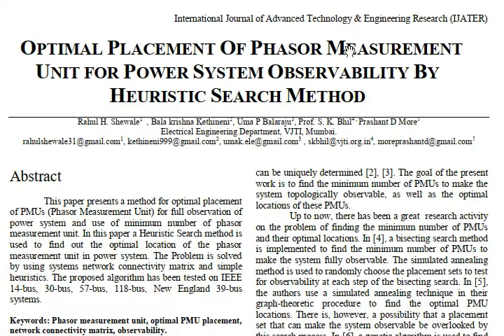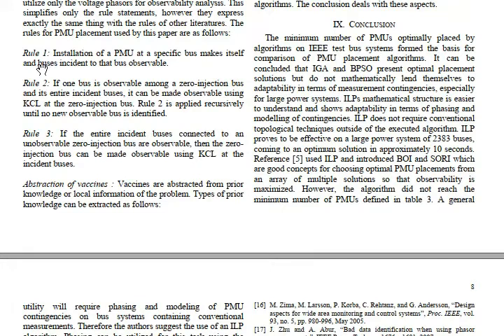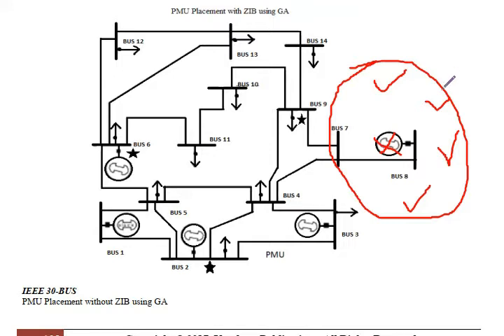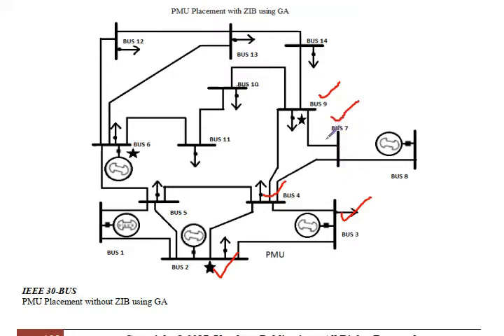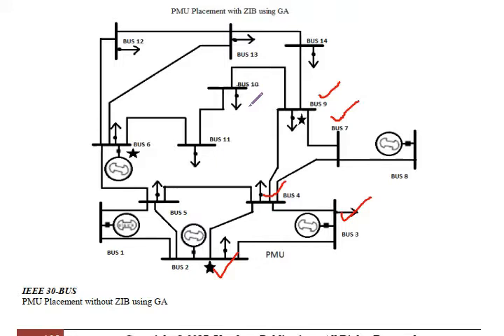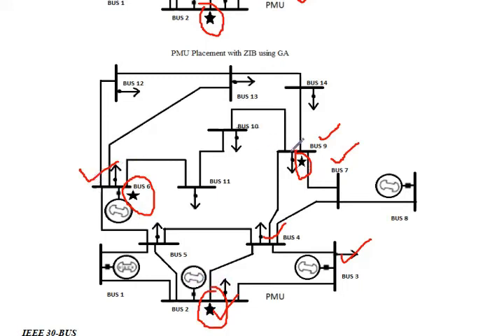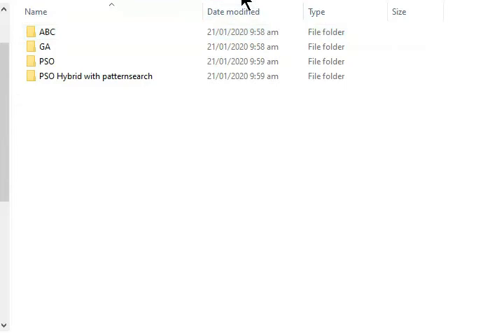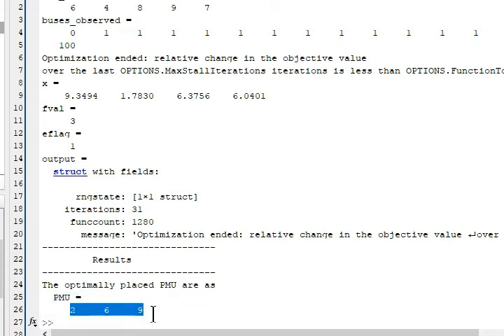Lec#01 | Optimal placement of phasor measurement unit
Lec#01
OPTIMAL PLACEMENT OF PHASOR MEASUREMENT UNITS
FOR POWER SYSTEM OBSERVABILITY
Two case studies of 14 bus system and 30 bus systems are simulated using different Global optimization techniues, like PSO/GA/ABC etc.
the simulation is paid [15 USD]